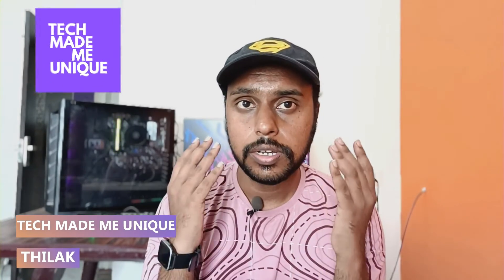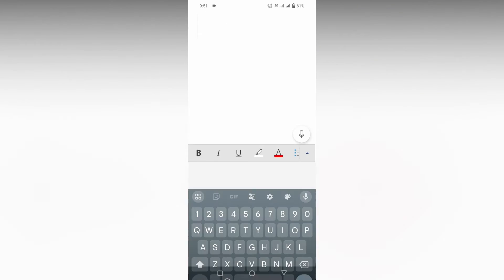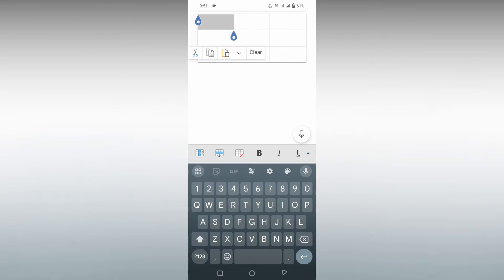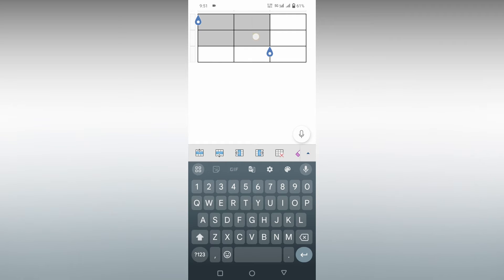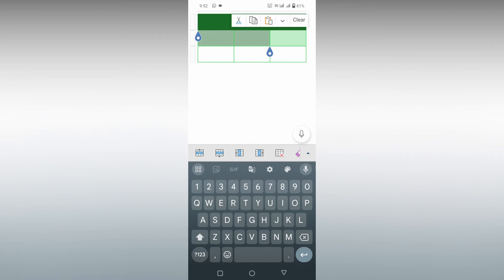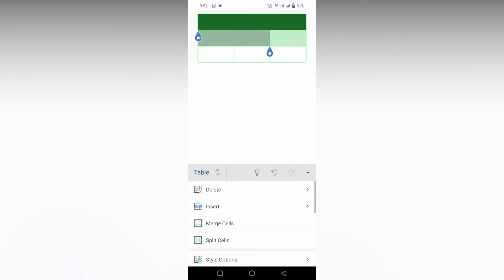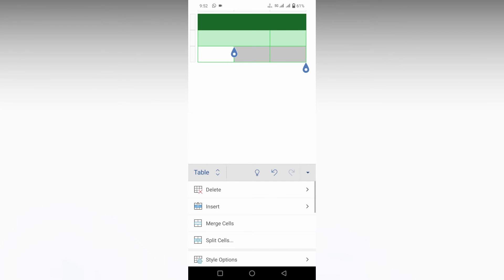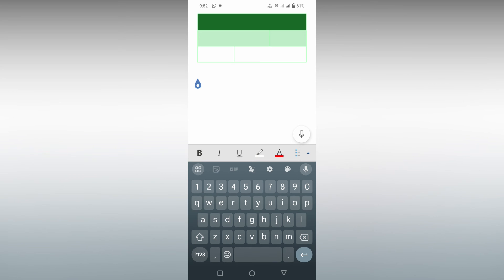How to Merge cell in table in Microsoft word mobile | Merge cell in table on Microsoft word mobile